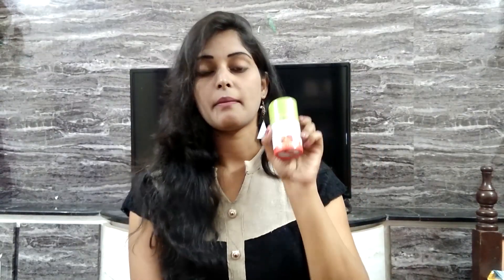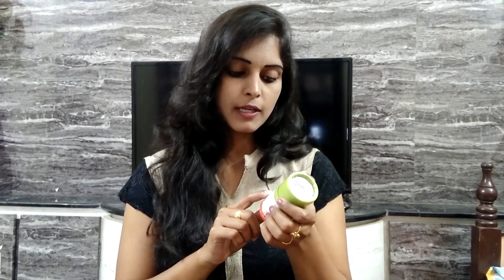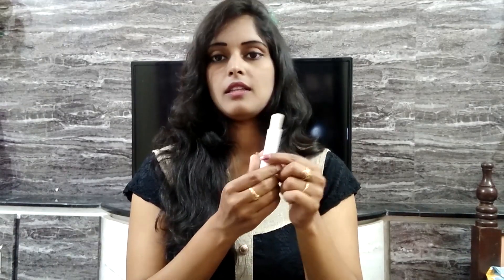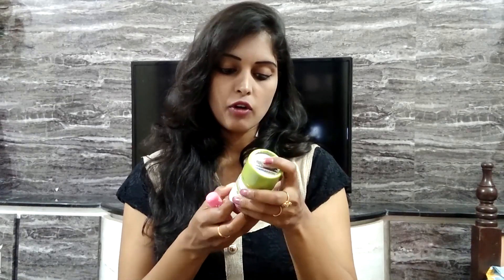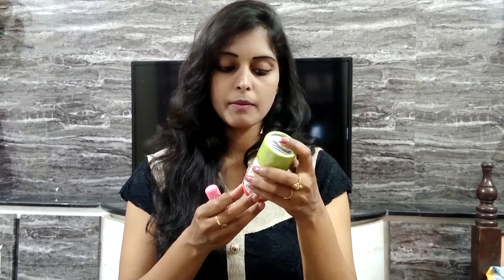Best Lipbalm to get Soft and Smooth Lips in telugu|| Mama Earth Lip balm Honest Review in telugu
Best Lipbalm to get Soft and Smooth Lips in telugu

Use this Coupan code for 20% offer : THEALTH20